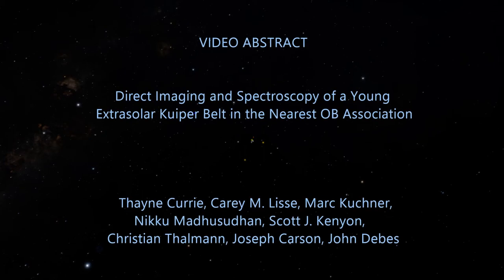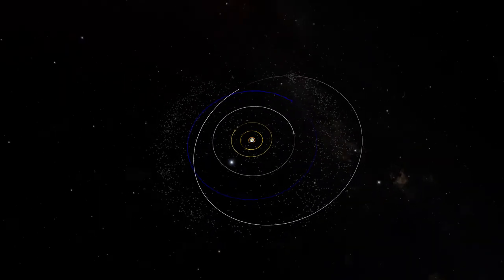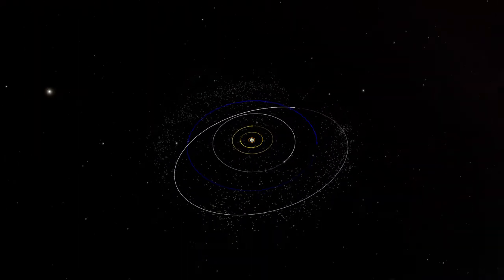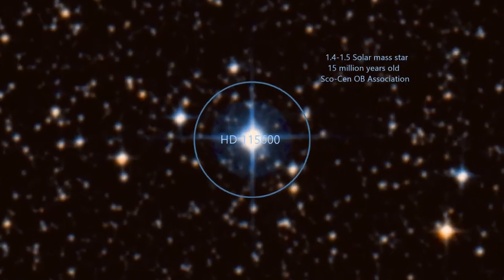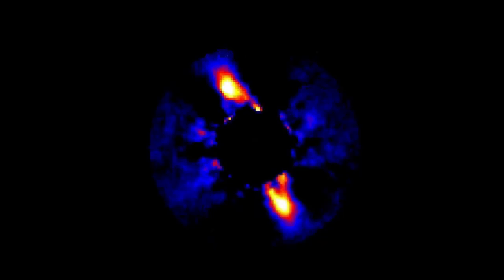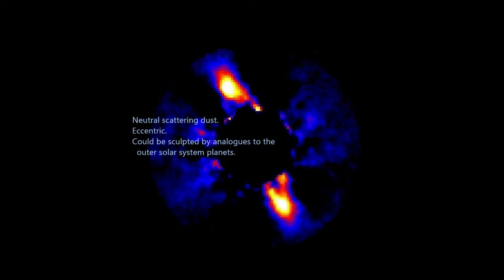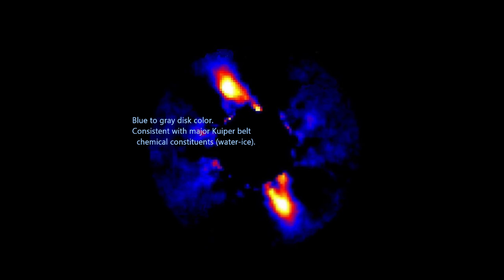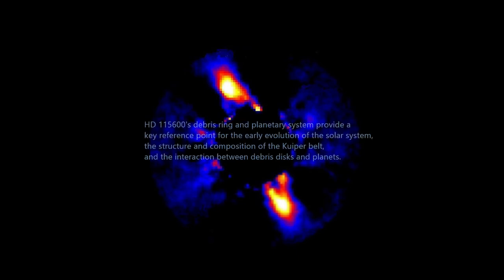Video Abstract Debris Disk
Video Abstract for a paper entitled "Direct Imaging and Spectroscopy of a Young Extrasolar Kuiper Belt in the Nearest OB Association" by Thayne Currie, Carey M. Lisse, Marc Kuchner, Nikku Madhusudhan, Scott J. Kenyon, Christian Thalmann, Joseph Carson, John Debes.  To be published in The Astrophysical Journal Letters.